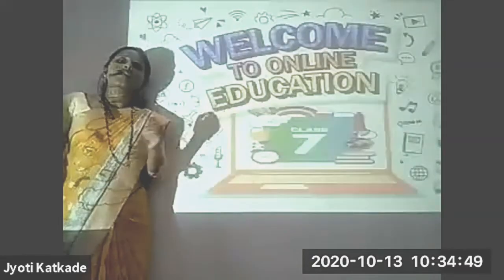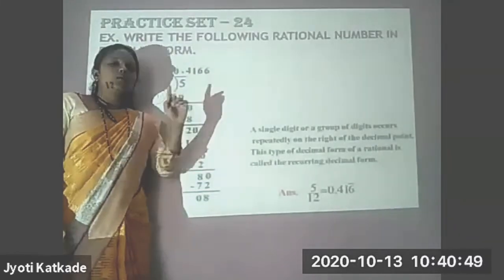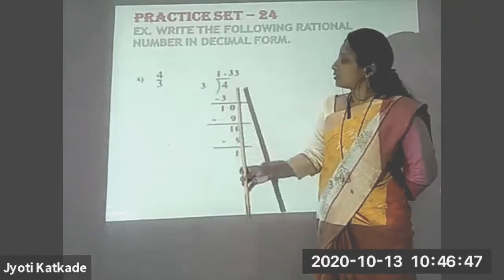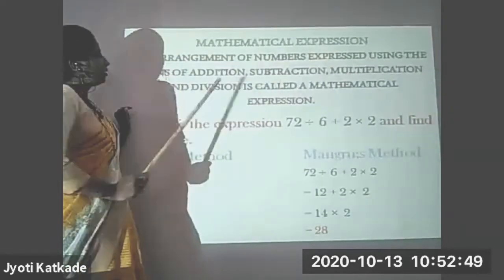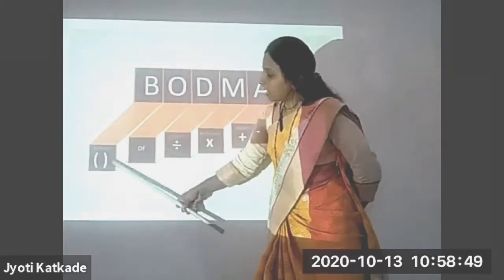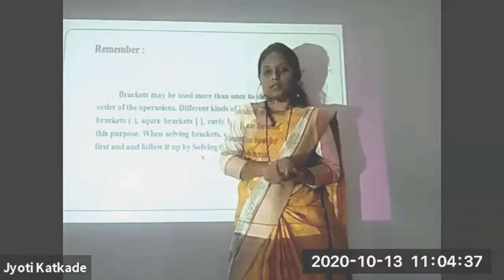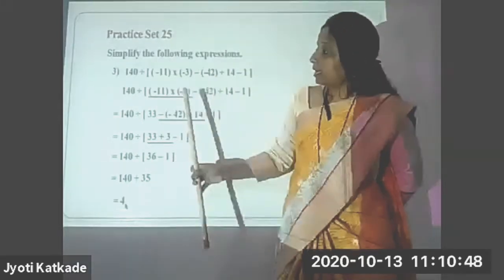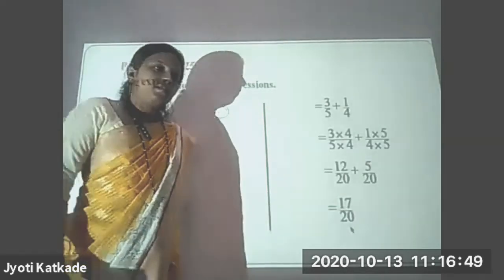Standard 7 Maths BODMAS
With COVID-19 limiting our mobility, the train of education must not be limited. With this vision in
mind, BMC has started this channel under the Education for All Initiative, providing free access
to educational resources to students across the country.

Lecture Topic:- Rules for symplifying expression
Teacher:- Jyoti Katkade